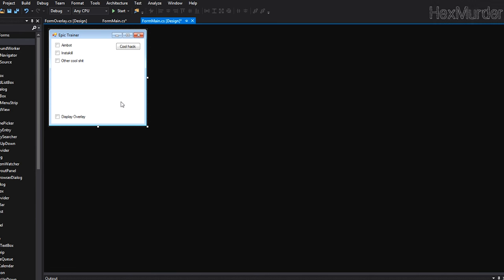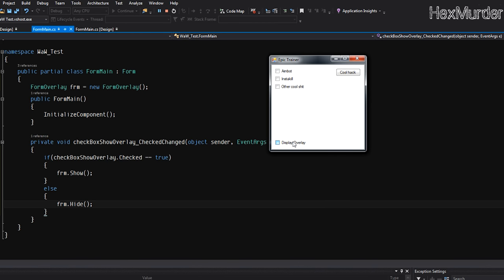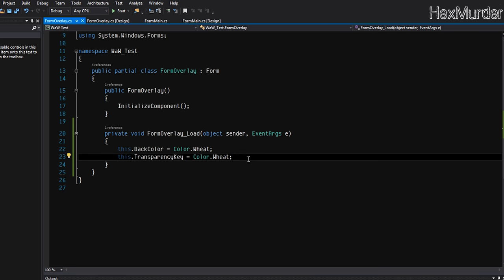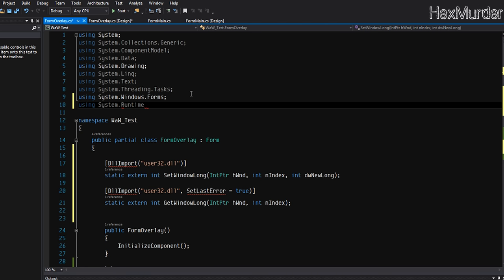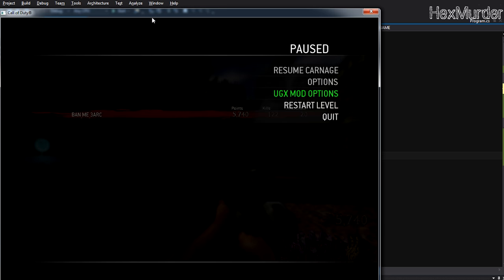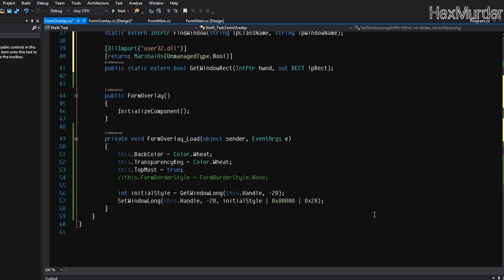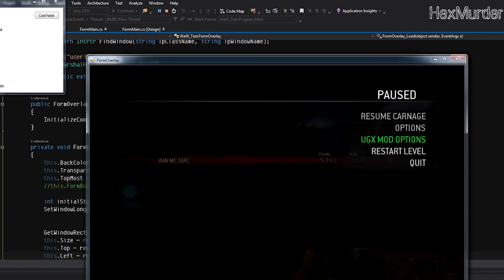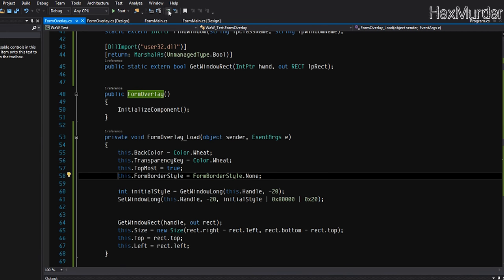C# GDI Overlay Tutorial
Ever wanted to make an ESP hack? Well, to do this externally you are going to need some form of overlay. This is a simple method to do this with GDI. If you need more help please feel free to come ask questions There are plenty of knowledgeable people who are willing to help!